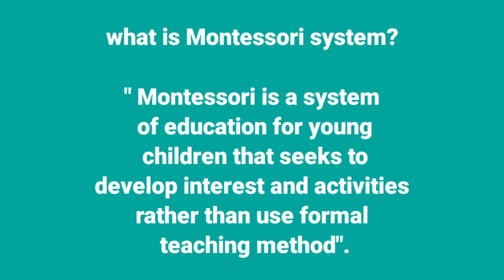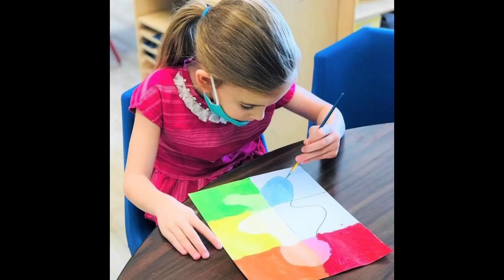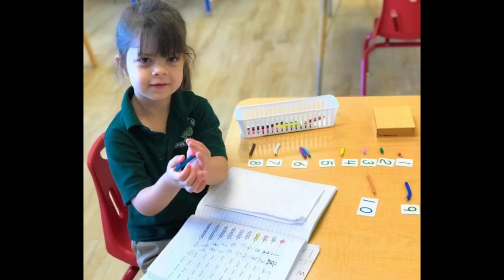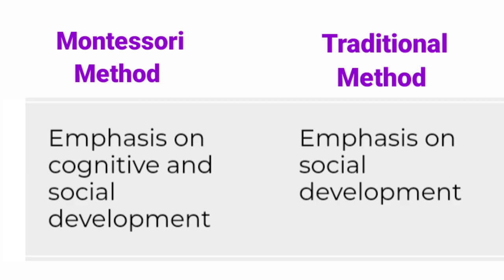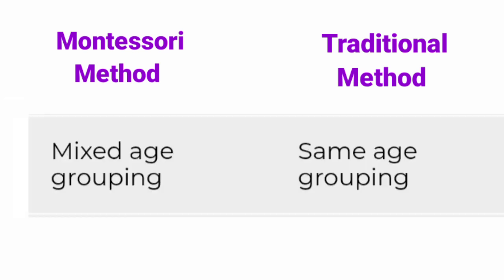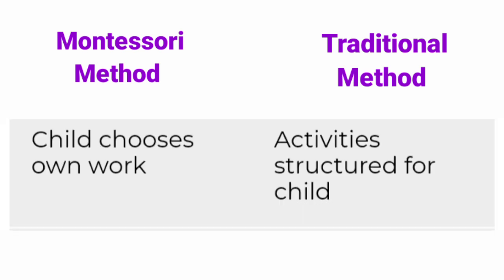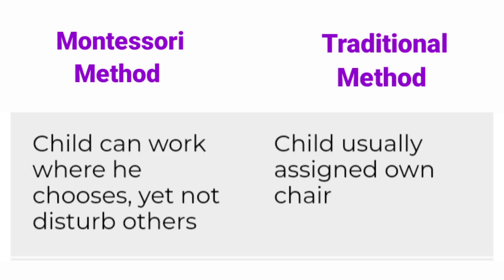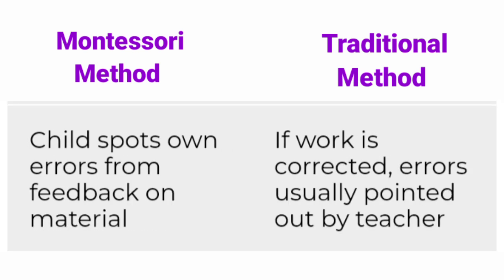Montessori method v/s Traditional Method | Unit -2